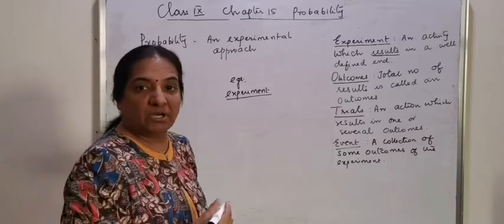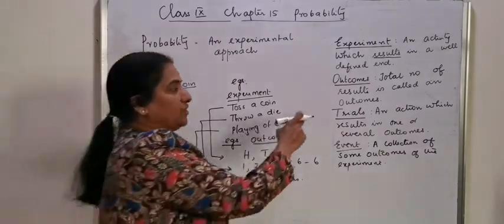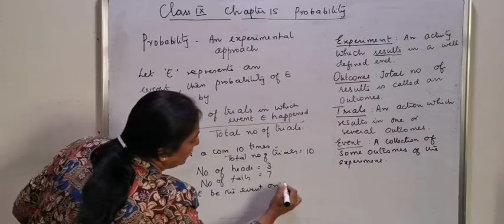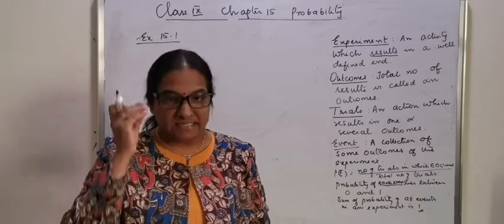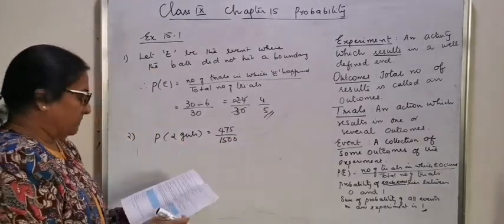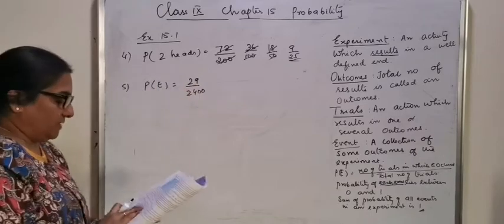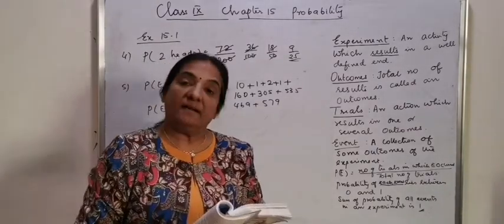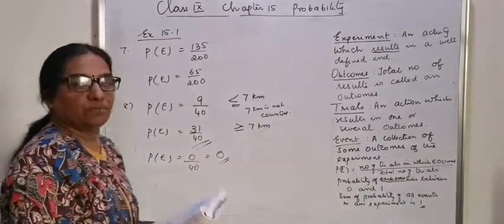Class 9 Chapter 15 Probability, Introduction, Ex 15.1